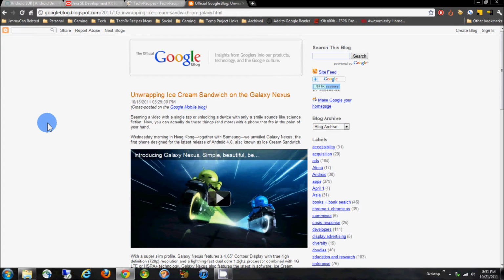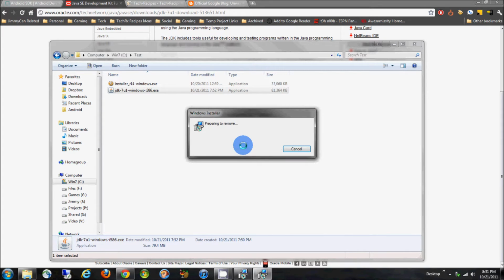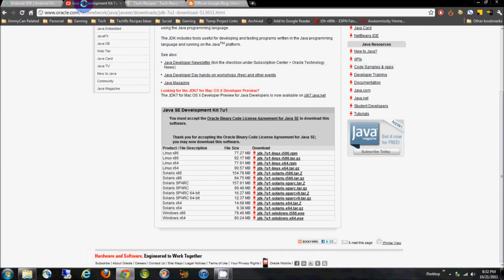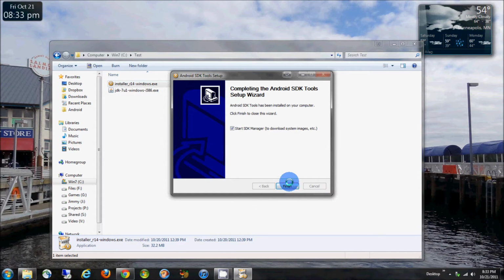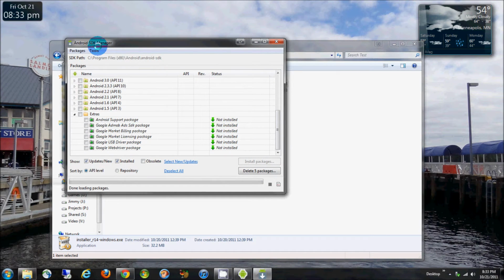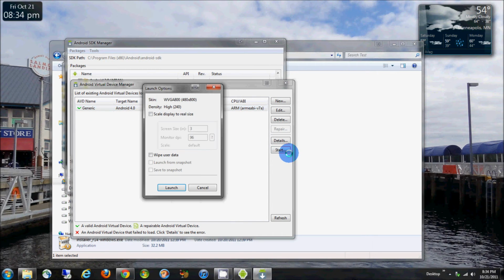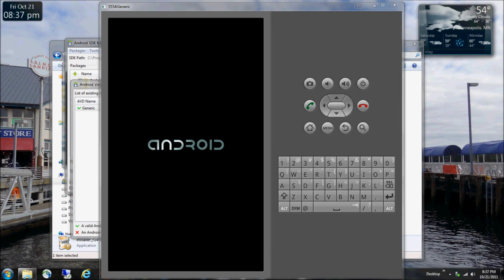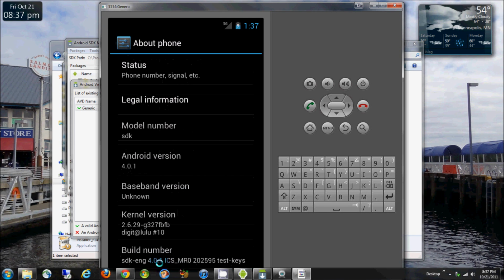Running Ice Cream Sandwich (ICS) in the Android SDK emulator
This screencast shows how to setup the Android SDK to run the latest Android version 4.0, Ice Cream Sandwich, in an emulator and get a first hand glimpse of the latest version of the Android OS.